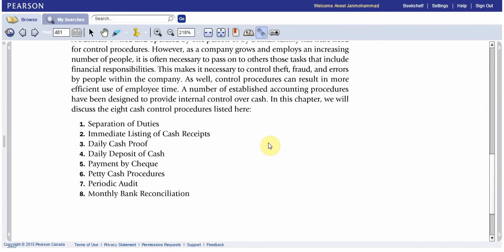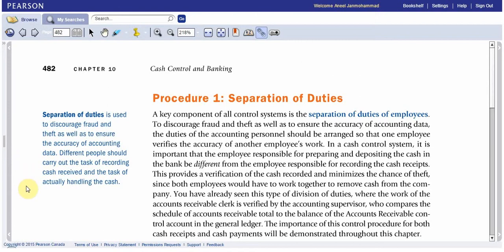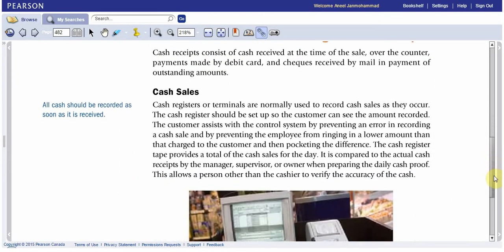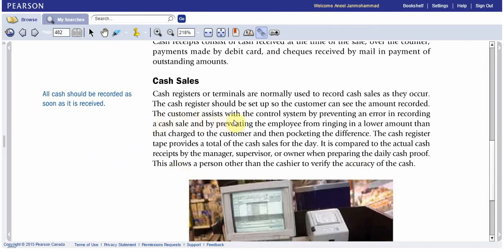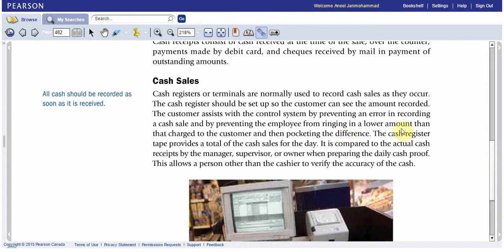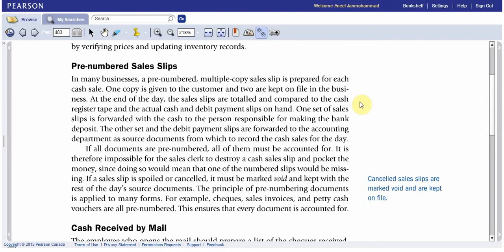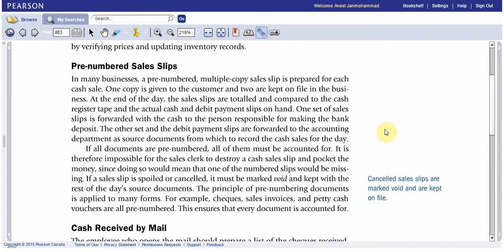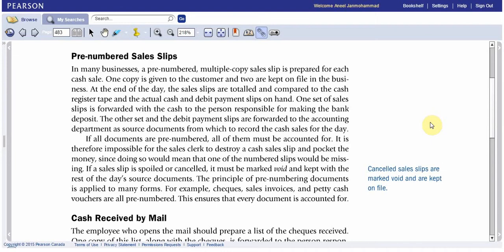Chapter 10 - Video 3 - Procedures 1-3